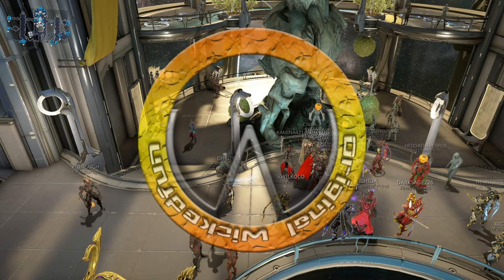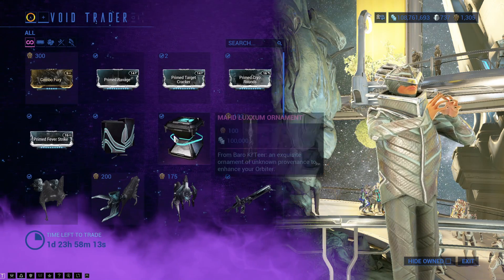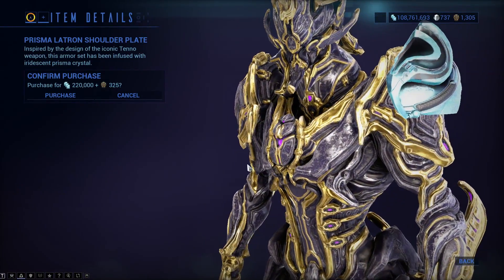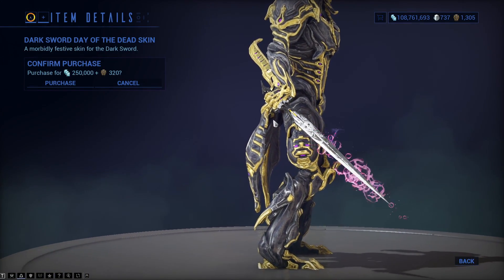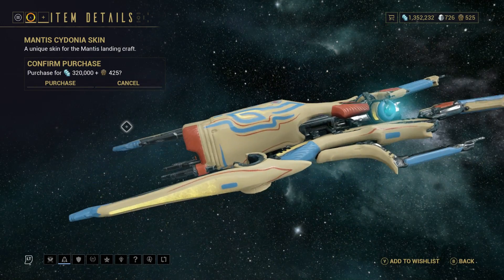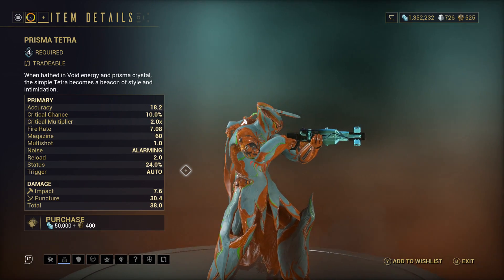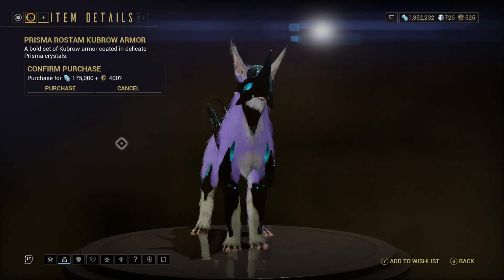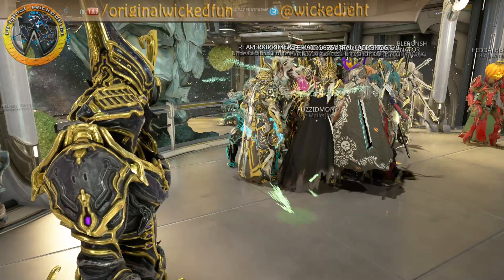Warframe - Void Traders Returned! 152nd Rotation [9th October 2020]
Baro the void trader has returned and brings with him:

On PC:
combo fury
primed ravage
primed carget cracker
primed cryo rounds
primed fever strike
akka luxxum ornament
mahd luxxum ornament
parazon poster
prisma jet sentinel wings
prisma koi sentinel tail
prisma mech head sentinel mask
prisma gorgon
prisma skana
prisma latron chest plate
prisma latron leg plate
prisma latron shoulder plate
quanta aufeis skin
grustrag three beacon
ki'teer diax syandana
redeemer elixis skin
hydroid immortal skin
pedestal prime
coccyst sugatra
dark sword day of the dead skin
dread day of the dead skin
wydar day of the dead kavat armor
in mah belly glyph

Over on console:
Chroma immortal skin
collision force
crash course
full contact
pummel
mantis cydonia skin
prisma lotus glyph
tenno kindred rug
prisma yamako syandana
twin grakatas towsun skin
vulkar wraith
machete syachid skin
prisma tetra
nexus gene-masking kit
3-day credit booster
prisma avia ankle plate
prisma avia chest plate
prisma avia shoulder plate
3 day resource booster
ki'teer sekhara
axi a5 relic
ki'teer earpiece
prisma rostam kubrow armor

Ofcorse playstation, xbox and switch have the same items.

PC location: Larunda Relay Mercury
Playstation Location: Kuiper Relay Eris
Xbox Location: Vesper Relay Venus
Switch Location: Kuiper Relay Eris

and dont forget, his items rotate, he will leave sunday so best to get in before sunday to make sure you can get soemthing if he has something you want, if not, he will bring it back later.

My glyph is now universal and the code "ORIGINALWICKEDFUN" claimable will now work on pc, xbox, ps4 and nintendo Switch.